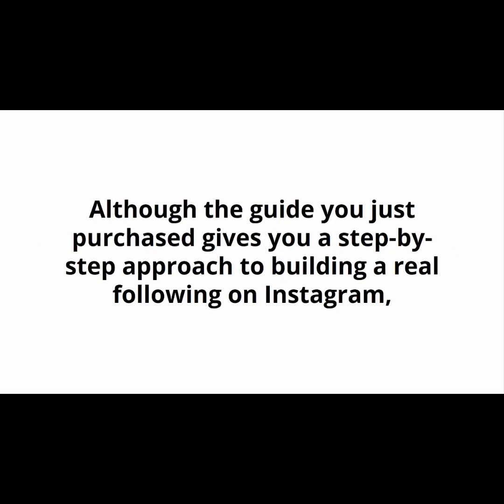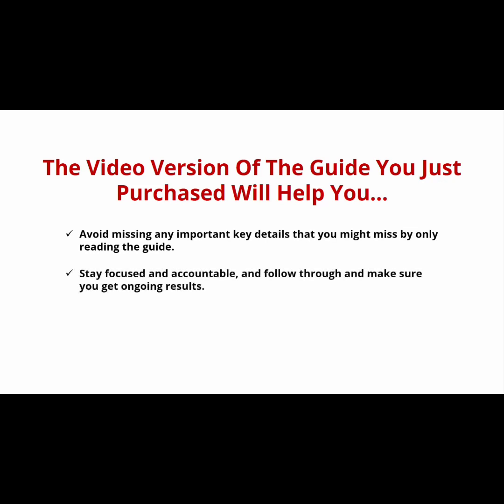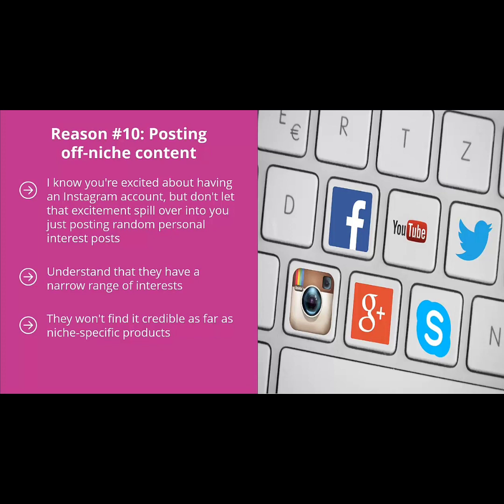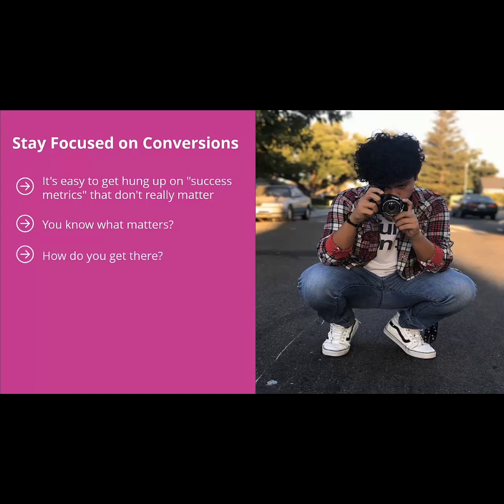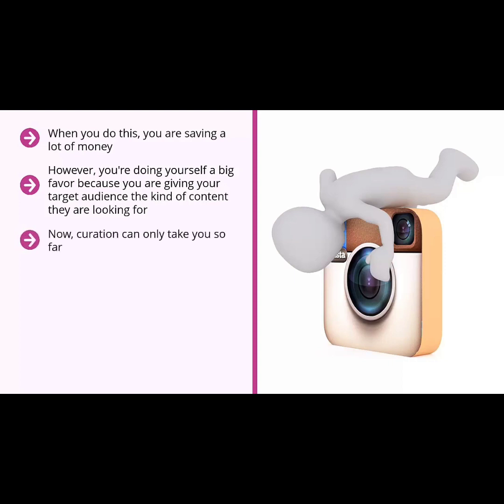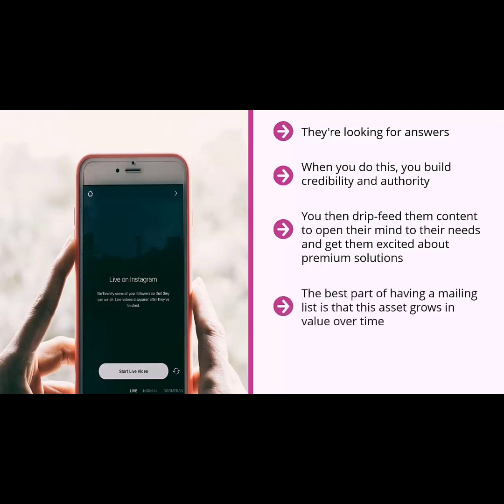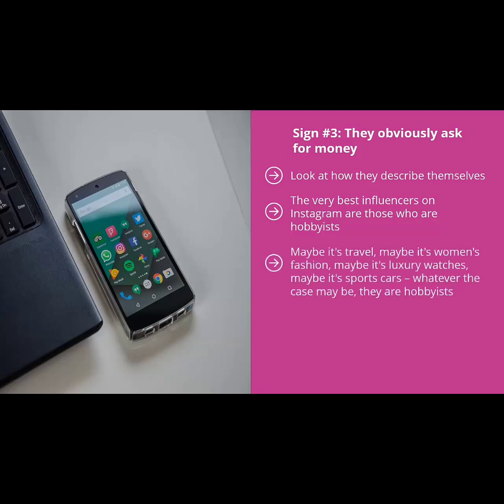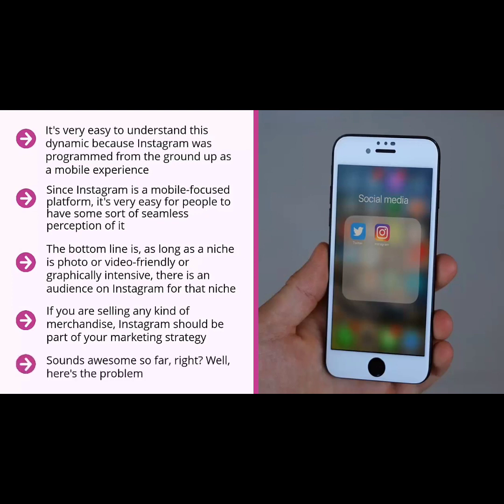MODERN iNSTAGRAM MARKETING 100%free video course with resell rights free video download